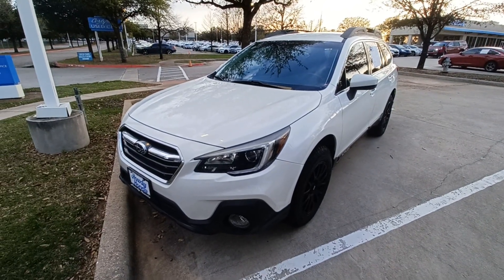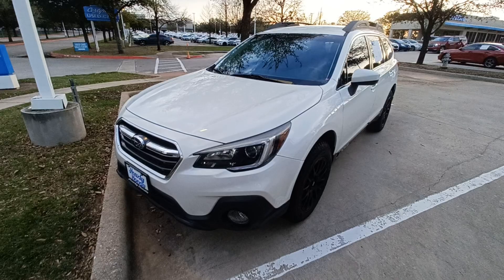2018 Subaru Outback-Jason Goemer